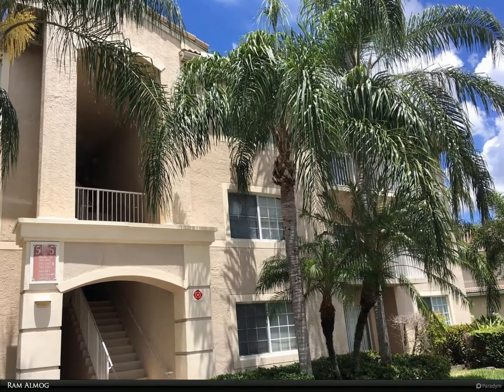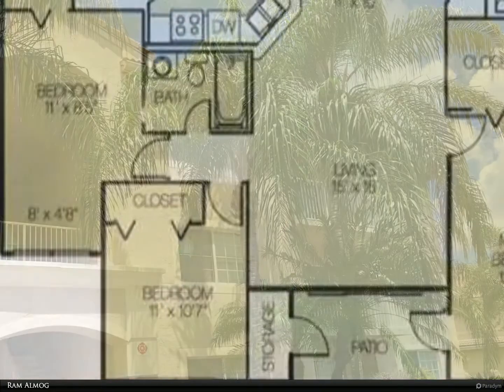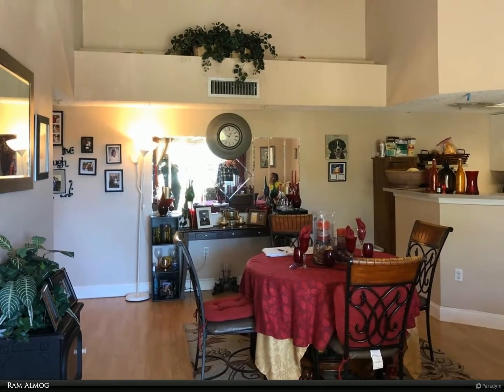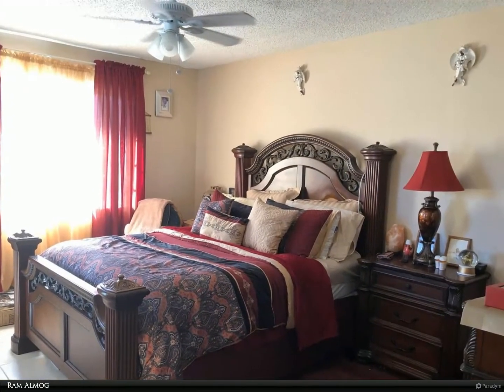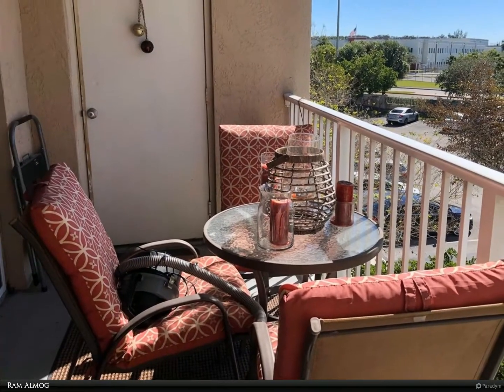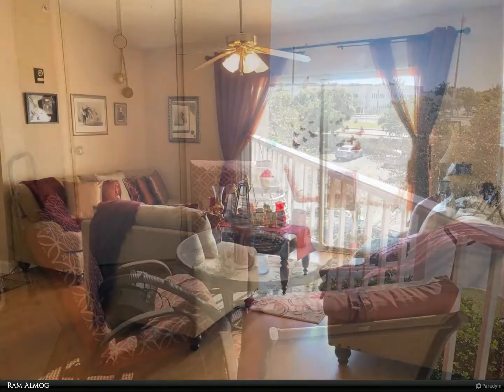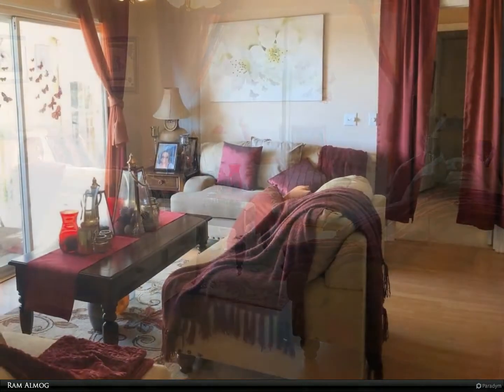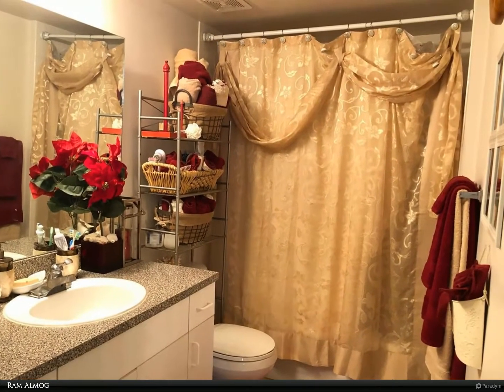Berkshire Hathaway HomeServices Florida Realty - 5005 Wiles Road #303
3 BEDROOMS AND 2 FULL BATH IN A GATED COMMUNITY OF EVERGREEN LAKES CONDOMINIUM. BEAUTIFUL SPLIT FLOOR PLANE WITH VALETED CEILINGS, CERAMIC TILES AND LAMINATED FLOORING THROUGHOUT. LARGE MASTER BEDROOM WITH FULL BATH, WALK-IN CLOSET AND ACCESS TO OPEN BALCONY. CONDO DUES INCLUDE, WATER, SEWER, TRASH PICKUP, MANAGEMENT FEES, ROOF MAINTENANCE, COMMON AREA LANDSCAPE AND INSURANCE. RESORT STYLE AMENITIES INCLUDING; TENNIS COURT, KIDS PLAYGROUND, SWIMMING POOL, HOT-TUB, FITNESS CENTER. CENTRALLY LOCATED IN COCONUT CREEK JUST ACROSS THE PROMENADE SHOPPING CENTER. ZONED FOR MOST DESIRABLE PUBLIC SCHOOLS, CLOSE TO MAJOR HIGHWAYS RESTAURANTS AND PARKS.

Ram Almog
Berkshire Hathaway HomeServices Florida Realty